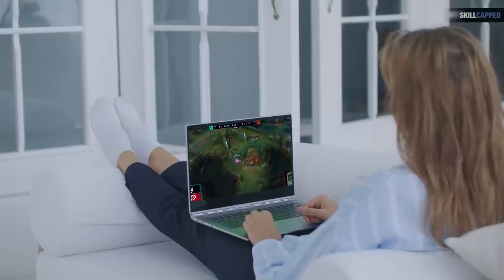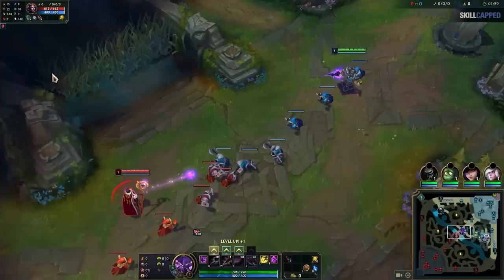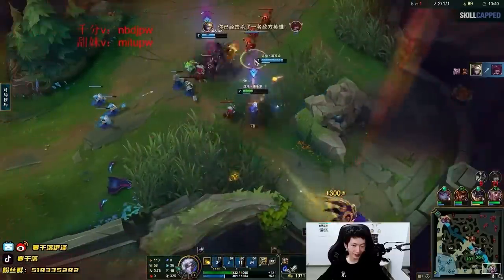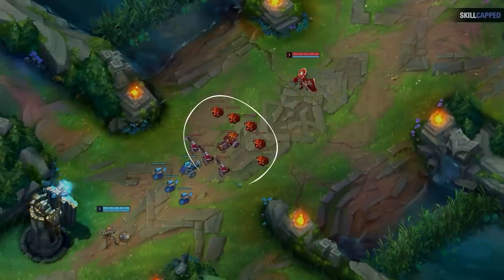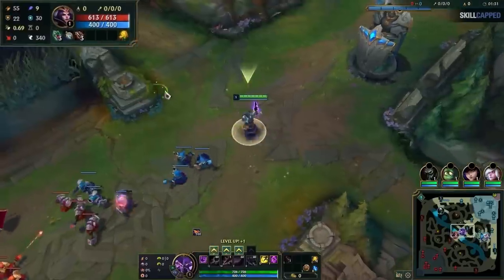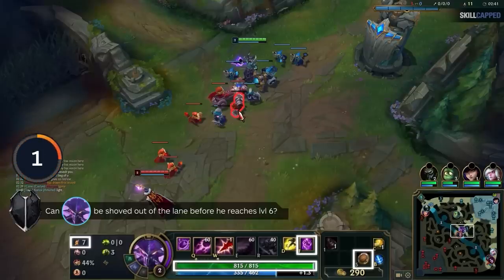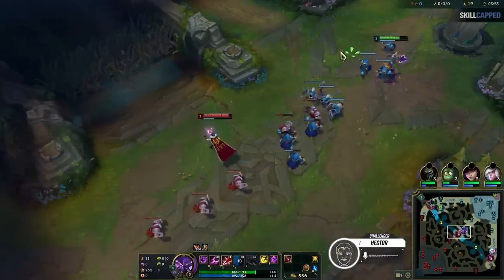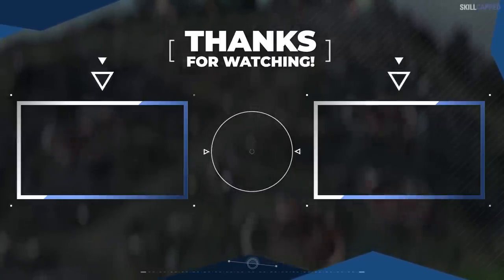How to ESCAPE GOLD ELO in League of Legends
Concepts: league of legends,league of legends guide,lol guides,league of legends tips,league of legends season 13,how to get better at league of legends,skill capped,lol tips,lol tips and tricks,league of legends pro guides,how to improve at league of legends,lol coaching,skill-capped,lol low elo,lol gold,lol gold elo,lol escape low elo,lol elo hell,how to climb low elo league of legends,how to escape gold league of legends,lol gold coaching